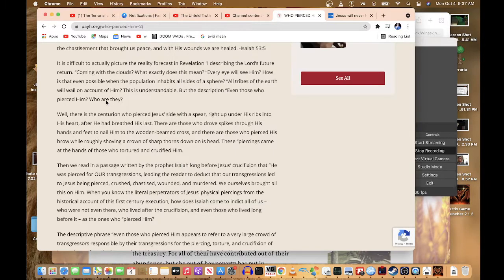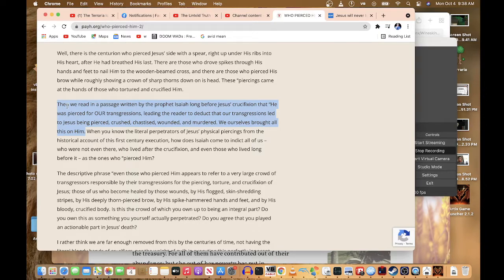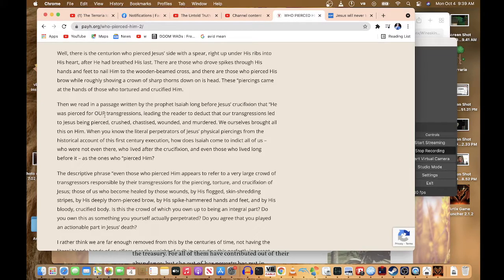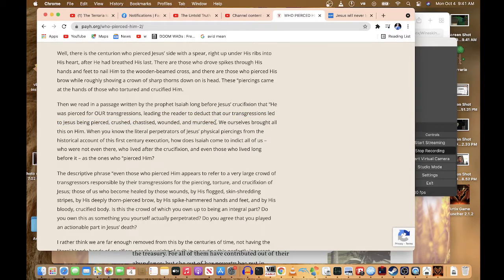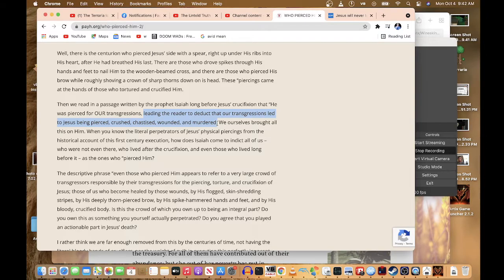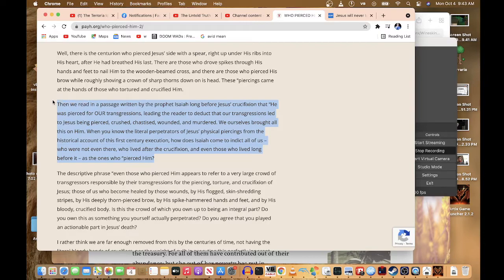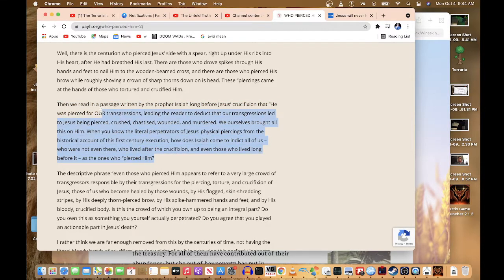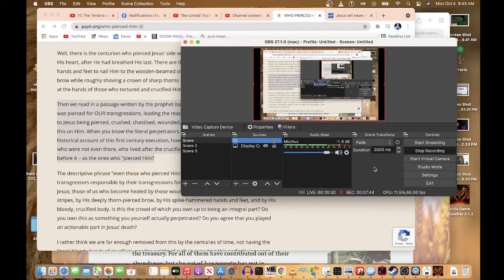The second coming of Jesus can't happen unless there is a generation of a literal crucified messiah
If you would like to join me, then join me.